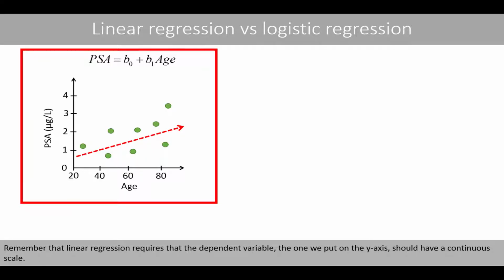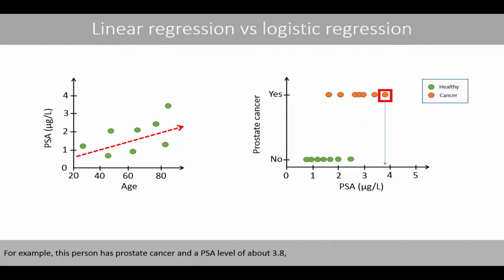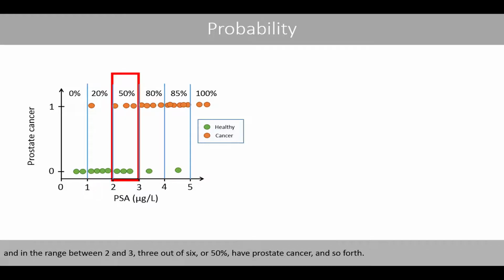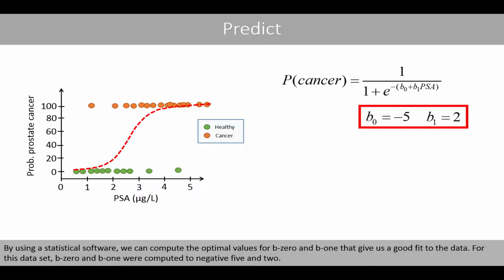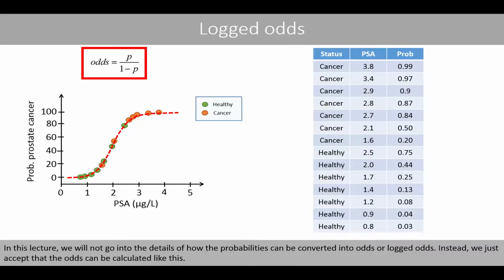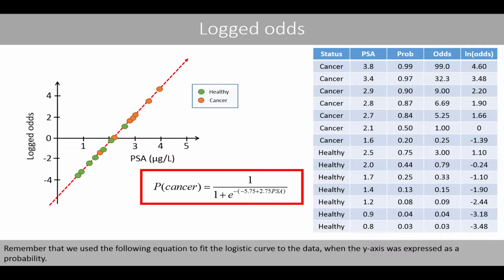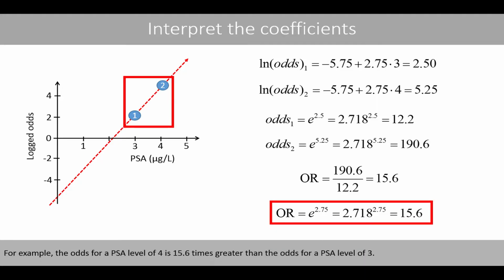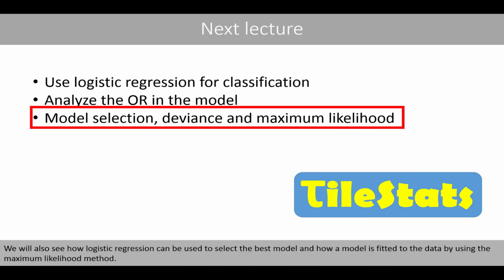Logistic regression : the basics - simply explained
In this first video about logistic regression, we will cover its basics by:
1. Compare it to linear regression
2. Show how the probabilities are calculated (05:00)
3. Show how the odds and logged odds are calculated (09:47)
4. Discuss how to interpret the coefficients (15:15)